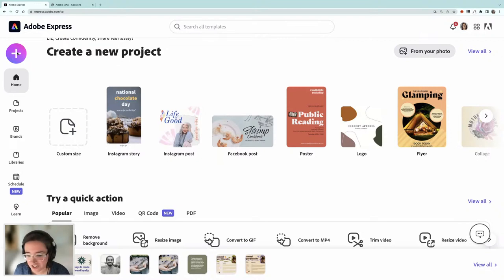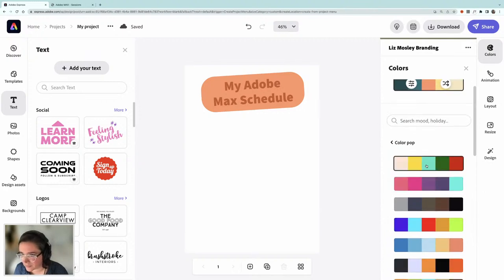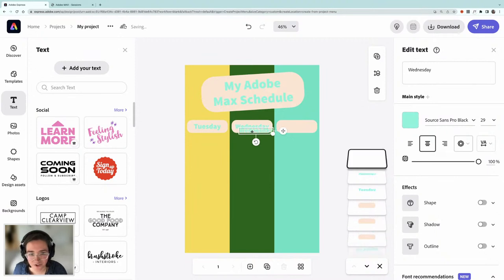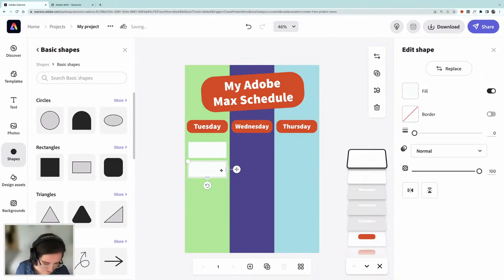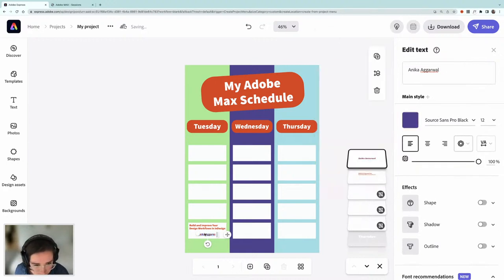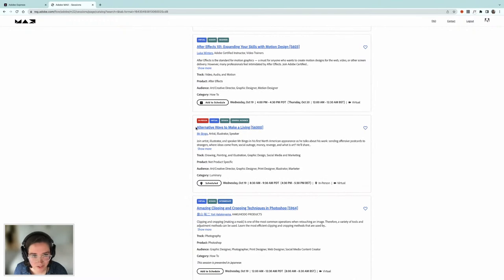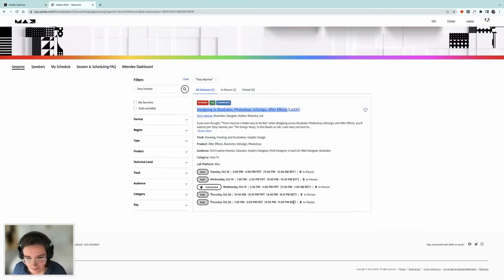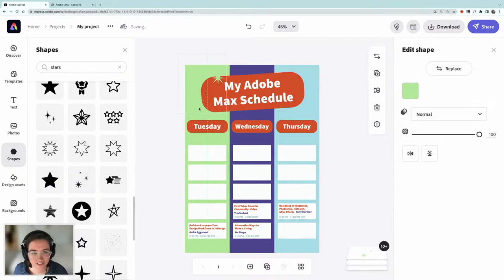How to design your own Schedule for Adobe MAX with Liz Mosley | Adobe Express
Time to make your own schedule with Adobe Express so you can keep track of the free Adobe MAX sessions.

About Adobe Express:
Adobe Express enables anyone to quickly and easily make standout content from thousands of beautiful templates. Best of all, it’s free to start across mobile and web. Our channel offers weekly how-to’s, inspiration, tutorials, and more to grow your business.